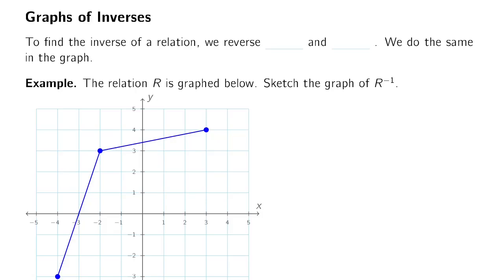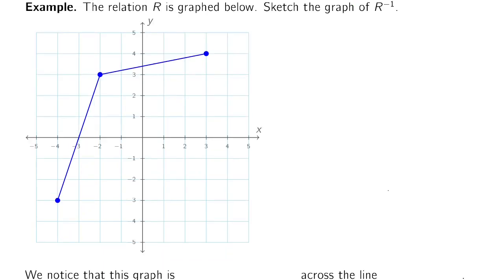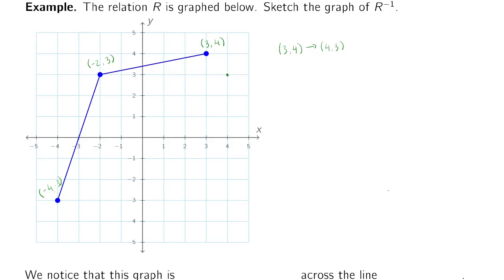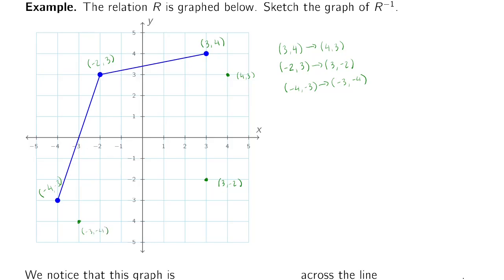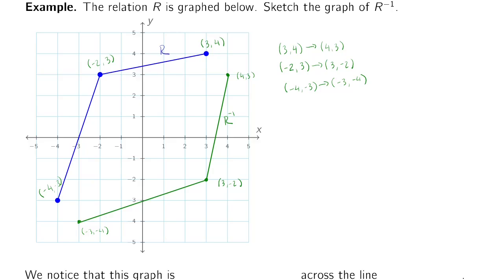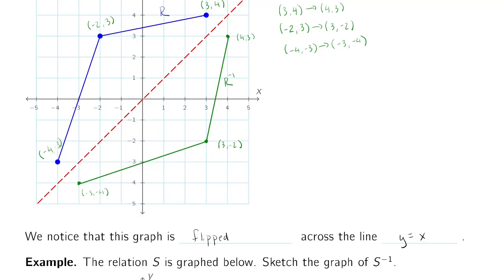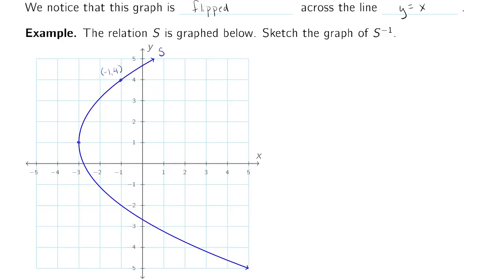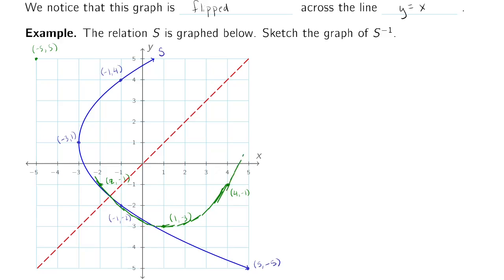Graphs of Inverses